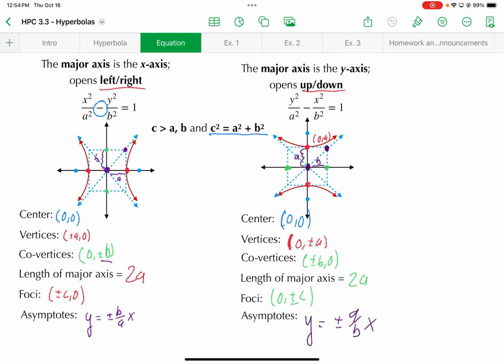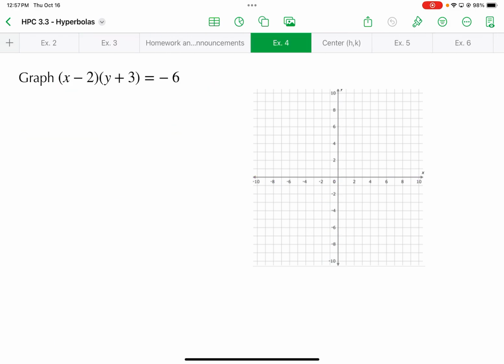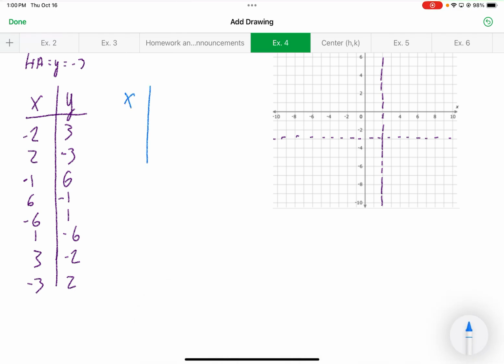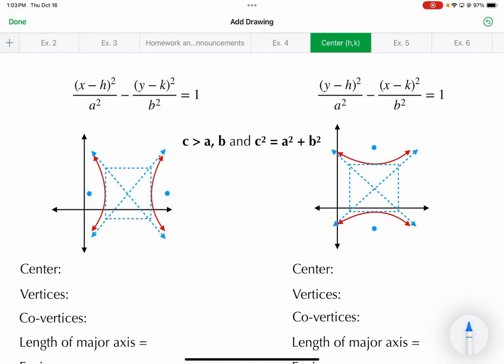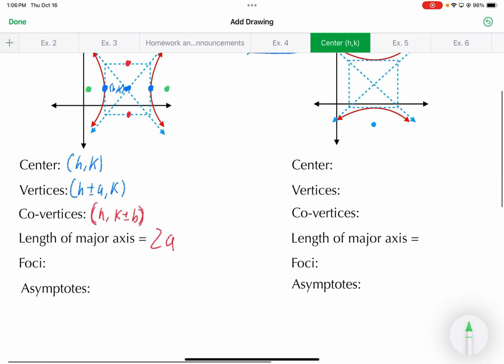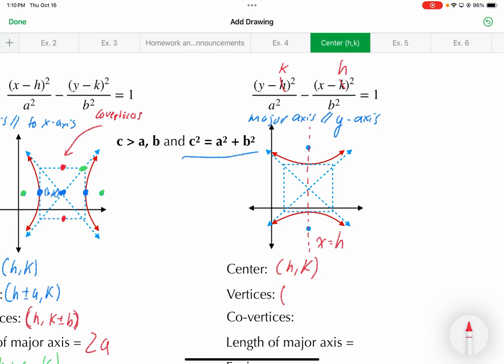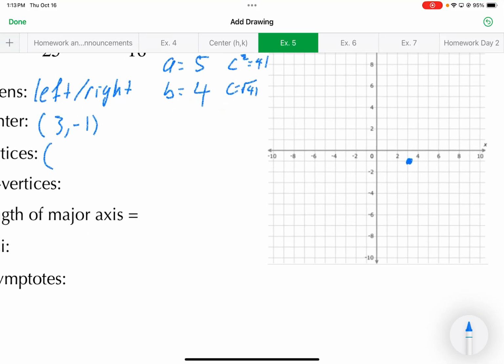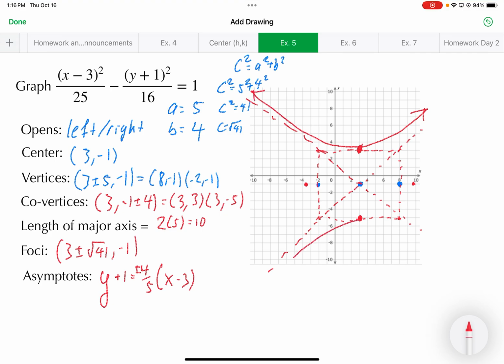Section 3.3 Day 2 10/16/25